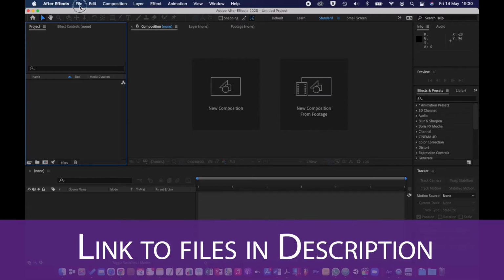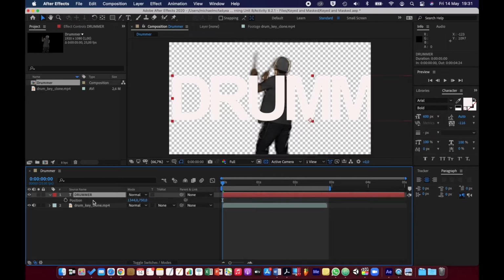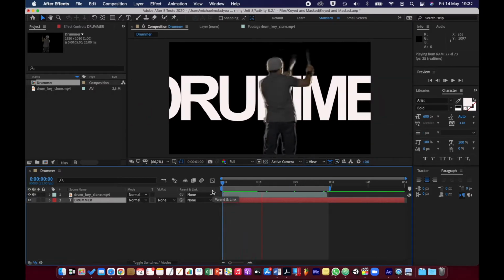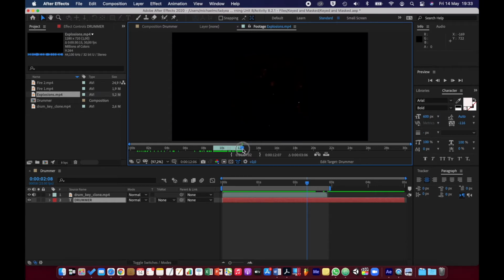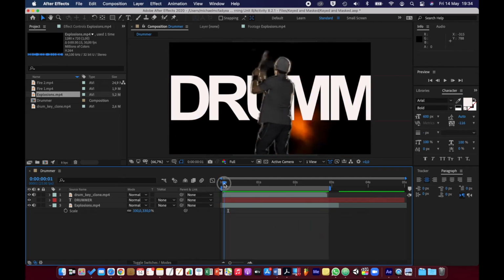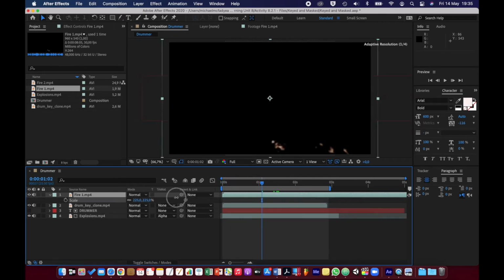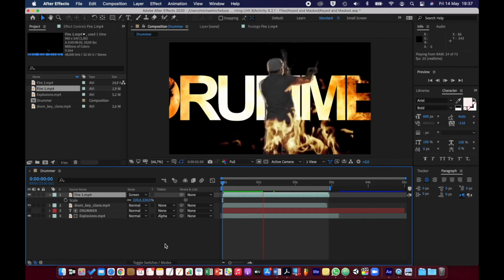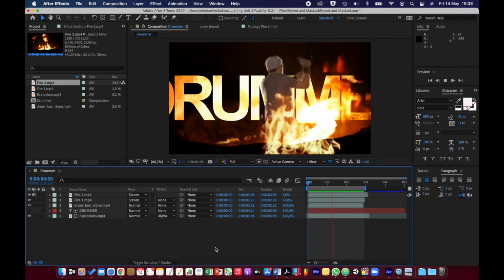#19 Track Mattes and Blend Modes | Intro to AFTER EFFECTS course